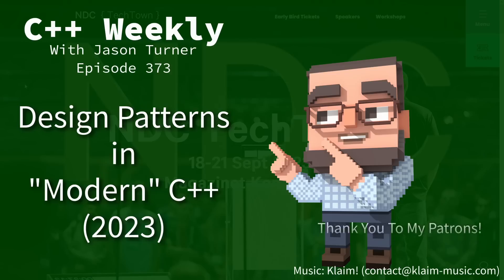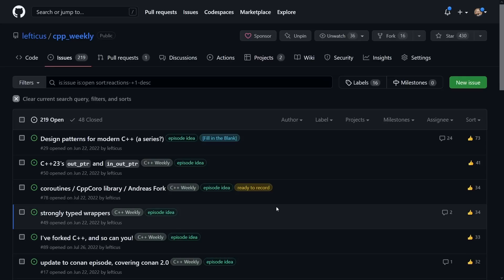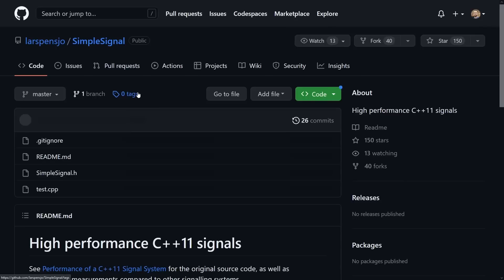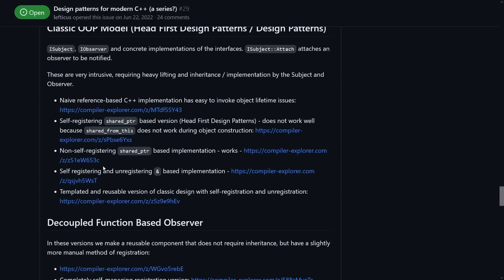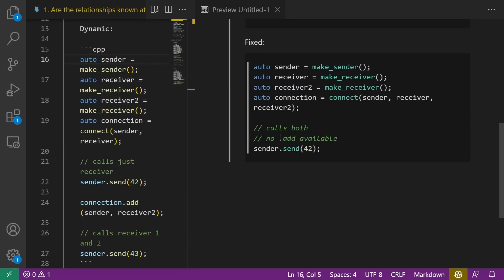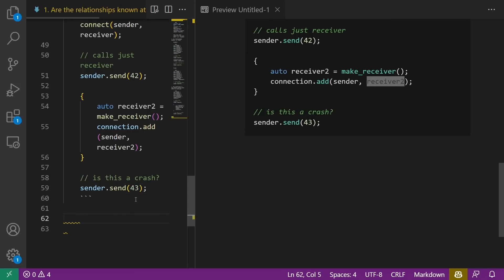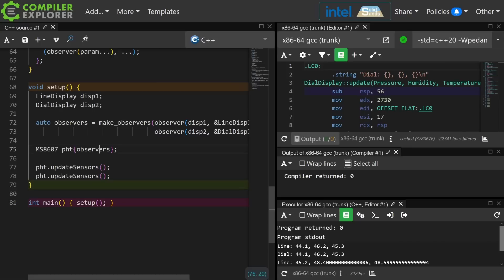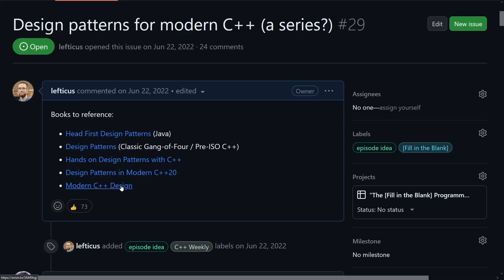C++ Weekly - Ep 373 - Design Patterns in "Modern" C++ (2023)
Books to reference:

* [C++ Software Design] (from Klaus, mentioned in the video)
* [Head First Design Patterns] (Java)
* [Design Patterns] (Classic Gang-of-Four / Pre-ISO C++)
* [Modern C++ Design]
* [Hands on Design Patterns with C++]

T-SHIRTS AVAILABLE!

GET INVOLVED

JASON'S BOOKS

RECOMMENDED BOOKS

AWESOME PROJECTS

O'Reilly VIDEOS